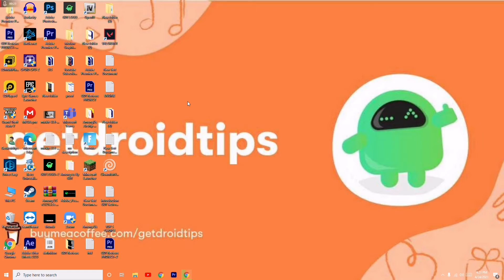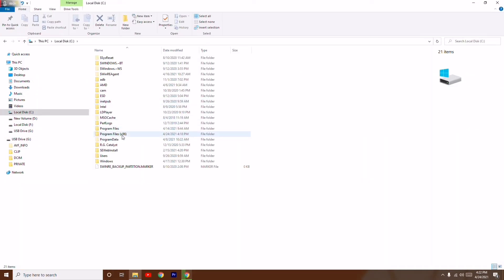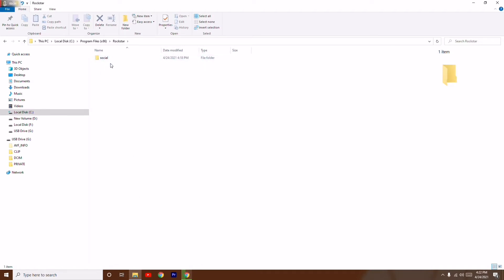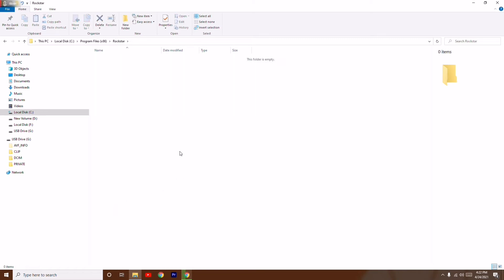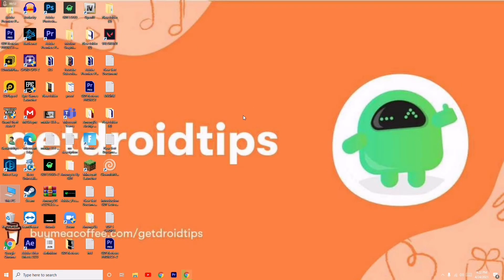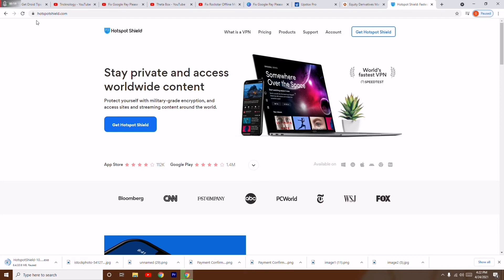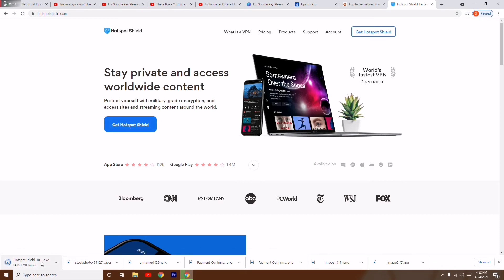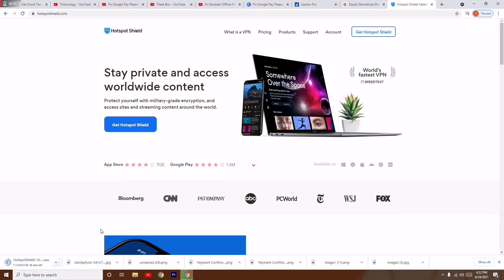Fix Rockstar Offline Mode Could Not Establish Connection-Offline online Sign in Failed Error 6000.87